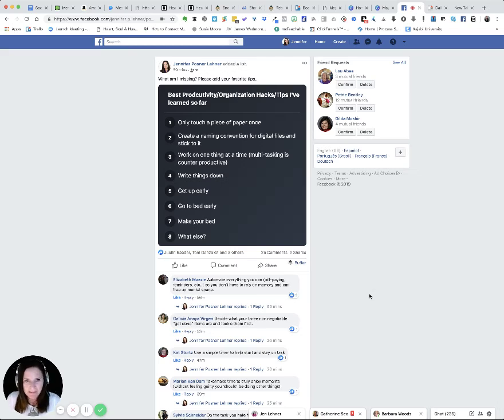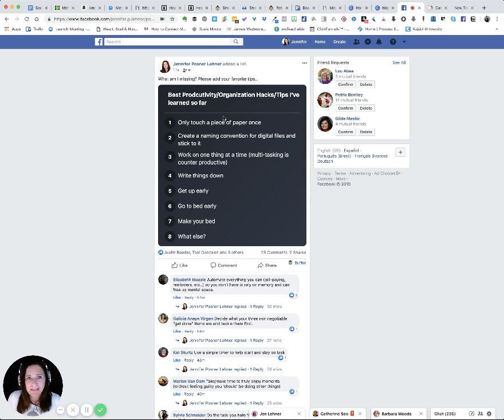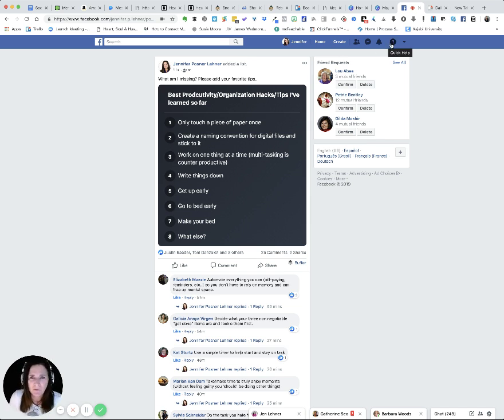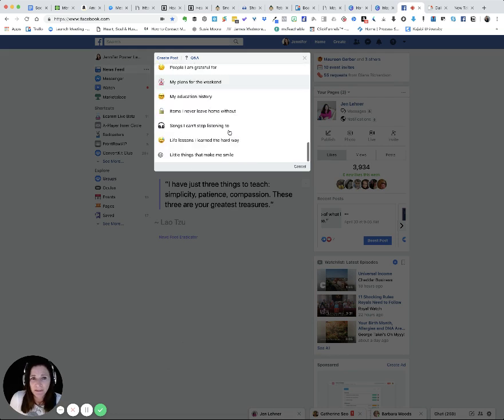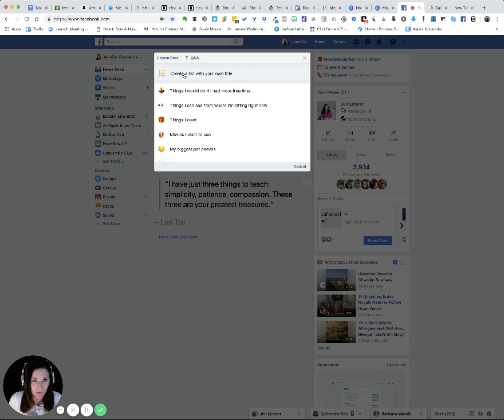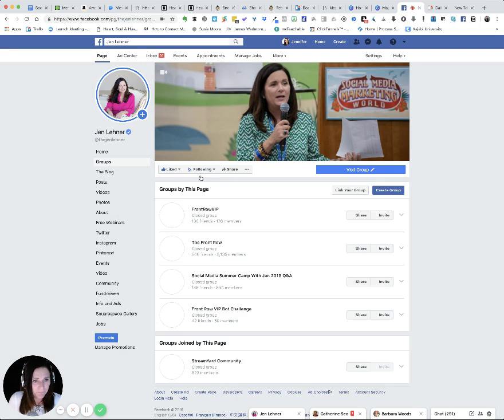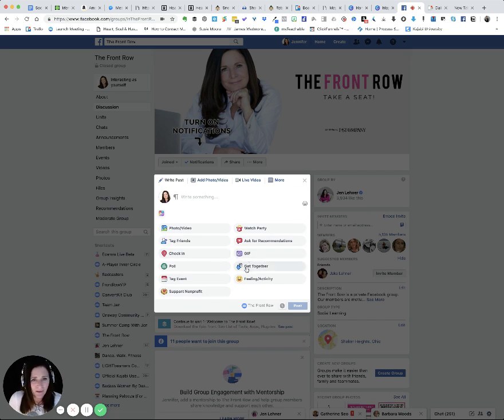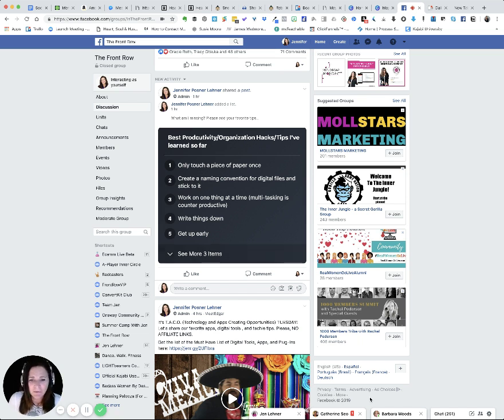What am I missing Please add your favorite tips Jennifer Posner Lehner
In this video I will be talking about a super easy way to create engagement on Facebook (organic) and crowdsource content at the same time.